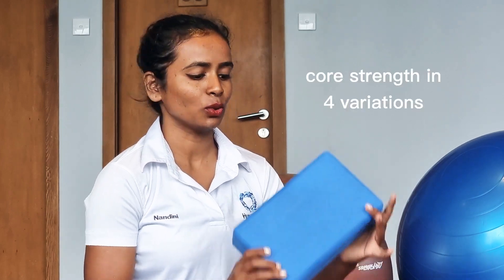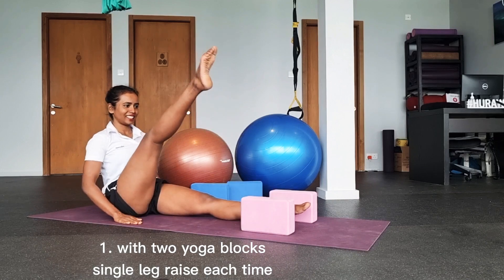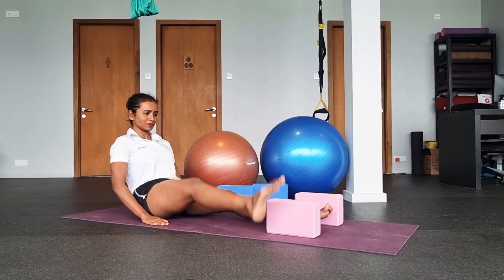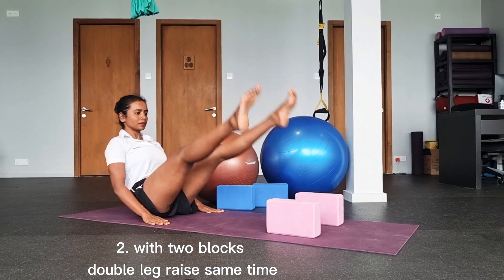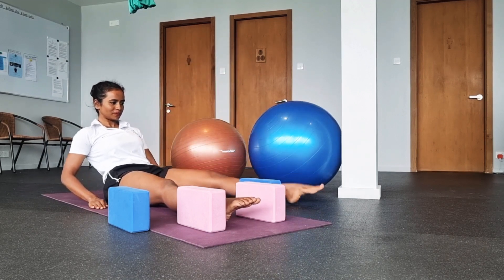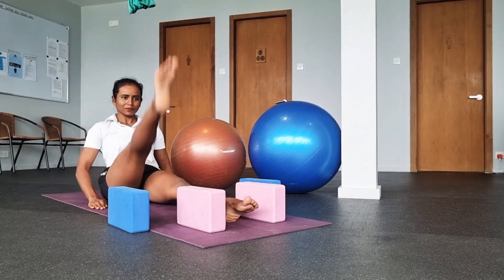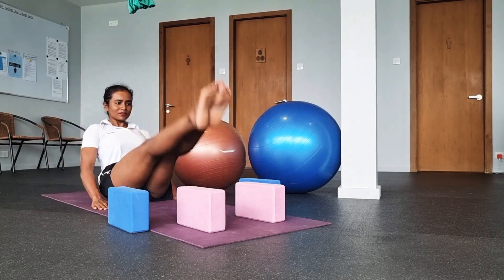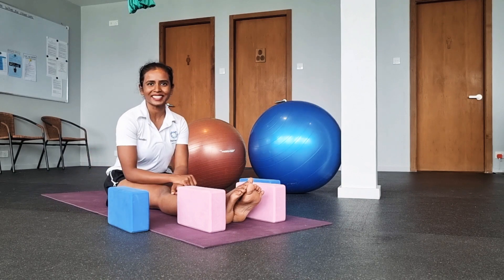Yoga blocks core strength with Nandini SP at Hurawalhi Maldives